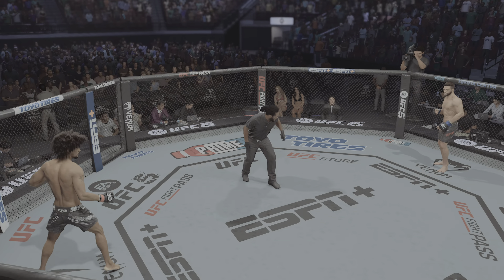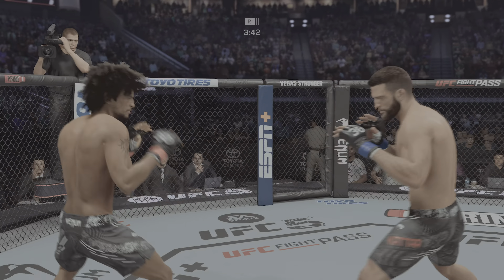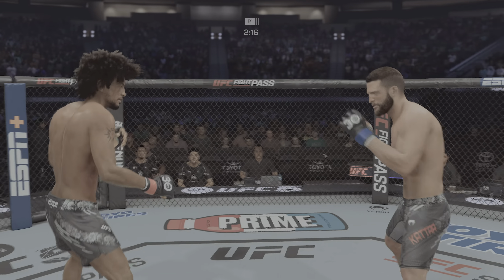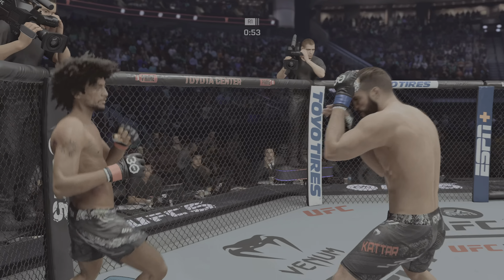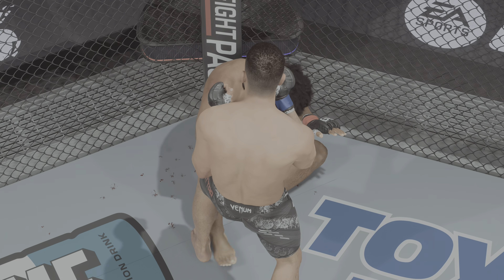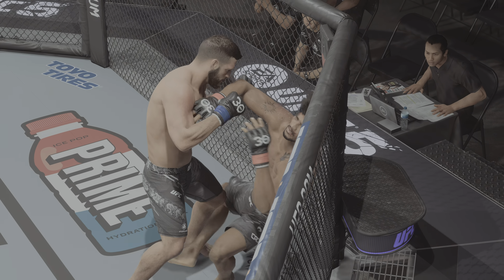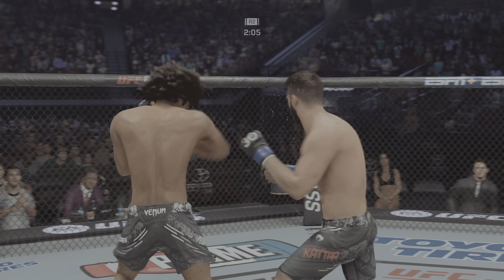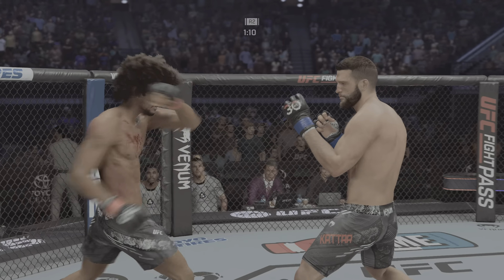Kattar handling Caceres' lethal vegan power